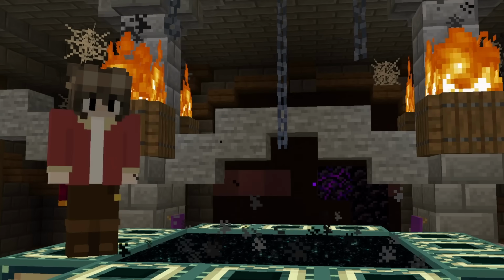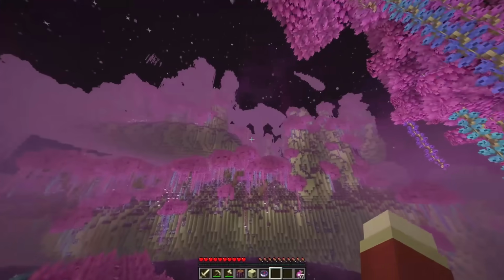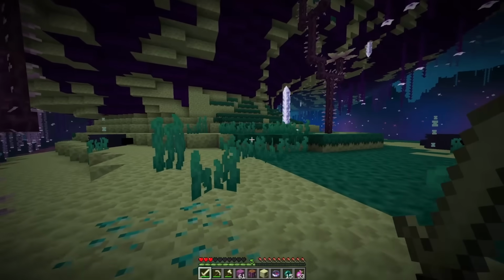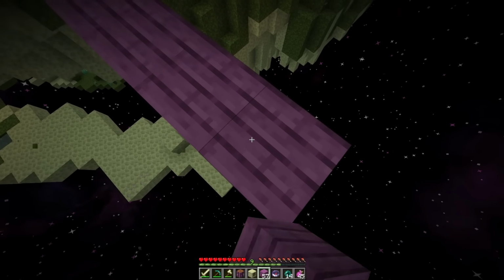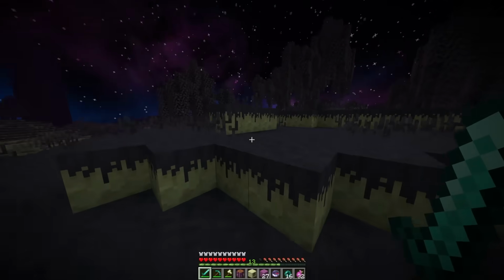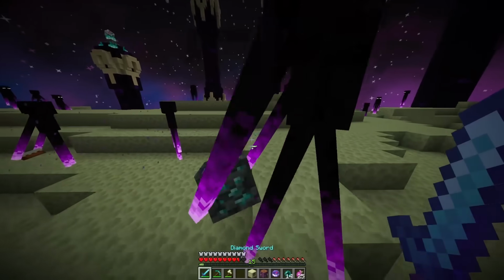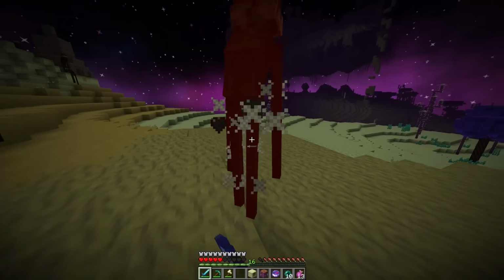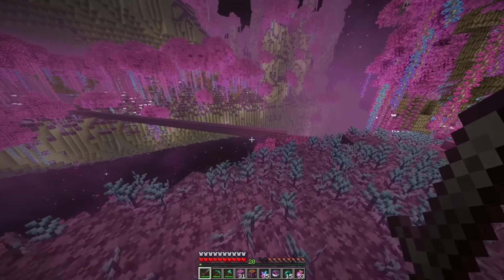Ruining the End with too many Mods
Today, I spawned in the end and tried my best to escape. I also added some mods to make things more interesting.